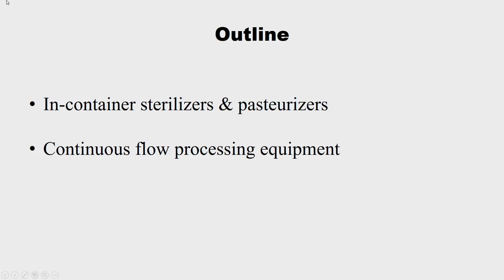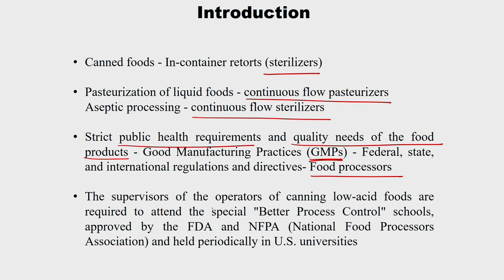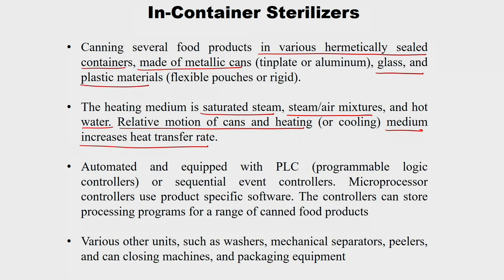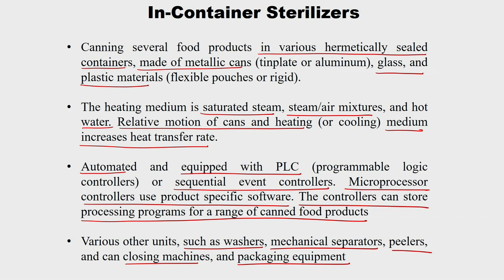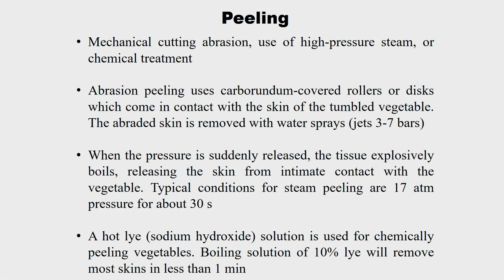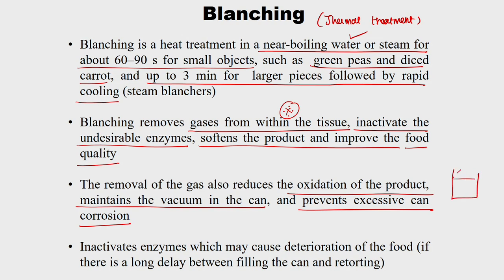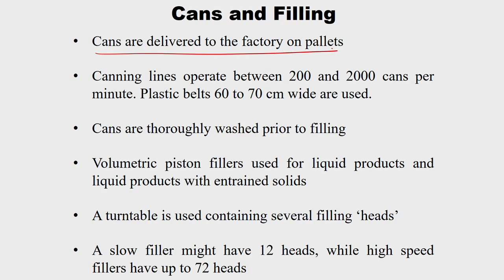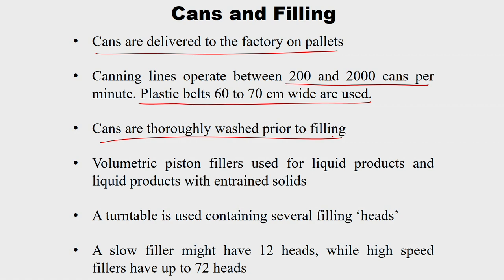Lec 3 : Thermal processing equipment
Thermal Processing of Foods
Dr. R. Anandalakshmi
Dept. of Chemical Engineering
IIT Guwahati